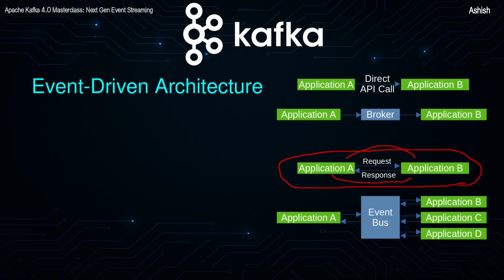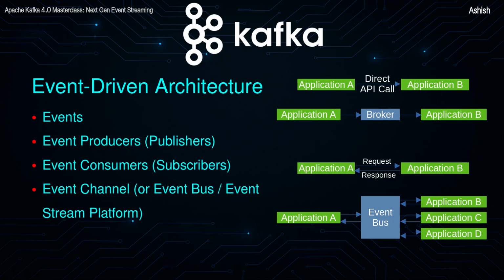Stop Using Requests! The Power of Events in Microservices (2026 Guide)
Are you still building systems that rely on constant "Request-Response" cycles? In this lecture, we explore why the industry is shifting toward Event-Driven Architecture (EDA) and how it changes the way we think about software.

We break down the shift from "Command-Driven" systems (telling a service what to do) to "Event-Driven" systems (announcing that something happened). You'll learn why "Events" are immutable facts and how this simple change in mindset leads to massive scalability, resilience, and real-time responsiveness.

What you will learn in this video:
    What is an Event? Understanding immutable, factual records (Order Placed vs. Process Payment).
    Command vs. Event: The shift from "Telling" to "Announcing."
    Core Components of EDA: Producers, Consumers, and the Event Channel (the central nervous system).
    The Benefits of EDA: Deep decoupling, scalability, and reactive behavior.
    Apache Kafka’s Role: Why Kafka 4.0 is the perfect engine for your event-driven world.
    Real-World Use Cases: IoT, Financial Trading, and User Behavior Tracking.

This is a free module from my Kafka 4.0 Course. If you want the full hands-on project, enroll in the full course on my website!